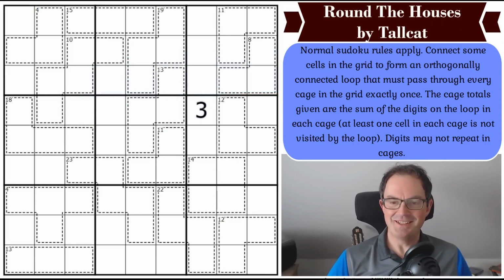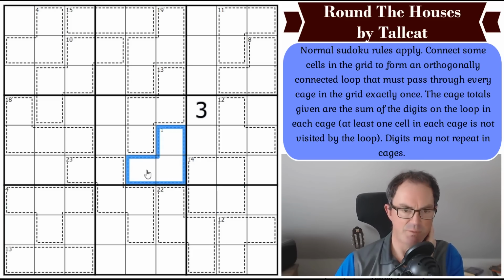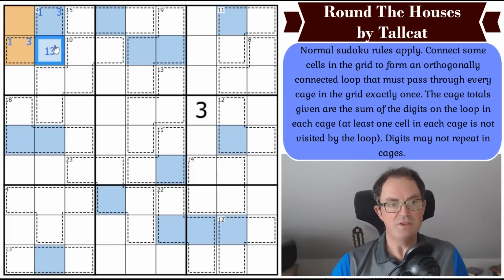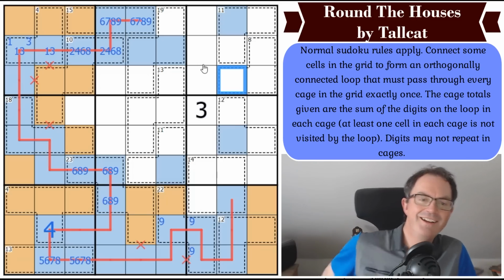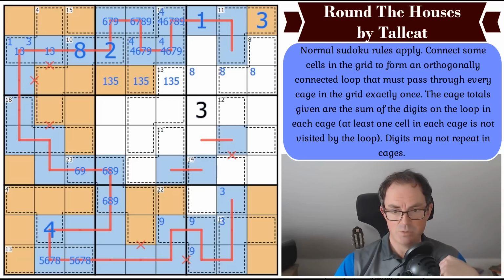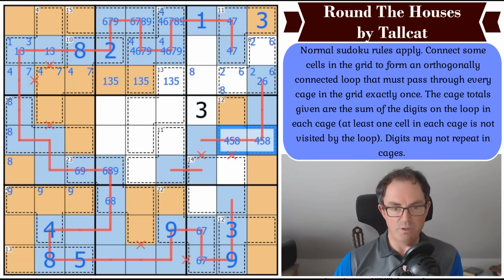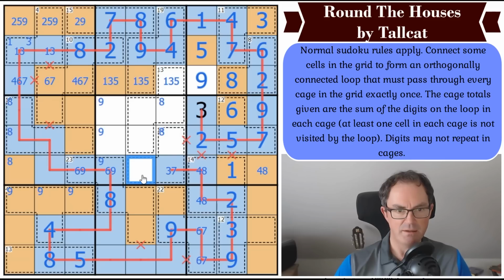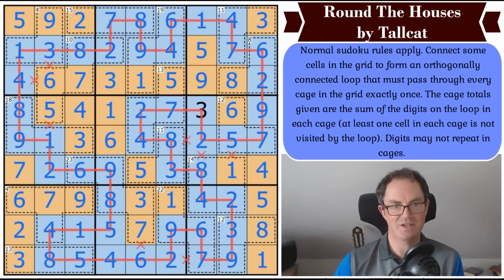It's Your Birthday And I'll Cry If I Want To!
*** TODAY'S PUZZLE ***
One of the world's great setters appears on the channel tonight: Tallcat and his puzzle Round The Houses.  This is a fascinating dip into loop logic mixed with killer sudoku.  It makes a wonderful hybrid IF you can start it at all :)

Rules:
Normal sudoku rules apply. Connect some cells in the grid to form an orthogonally connected loop that must pass through every cage in the grid exactly once. The cage totals given are the sum of the digits on the loop in each cage (at least one cell in each cage is not visited by the loop). Digits may not repeat in cages.

*** NEW KIDS' SUDOKU HUNT JUST OUT ***
A new sudoku hunt aimed at our younger viewers has just been released.  Our thanks to Ashish Kumar for his help in creating three of the puzzles from the hunt!

60 original puzzles by Clover, Bill Murphy and Philip Newman!!  Earn party hats and dinosaurs with these brand new puzzles!

0:00 Theme music and rules
3:05 The Best Sudoku Breakthrough of 2023
4:11 Birthdays
5:40 Patreon Announcement & Best Lyric
9:21 Start Of Solve - Let's Get Cracking!

Box 102
56 Gloucester Road
London
SW7 4UB